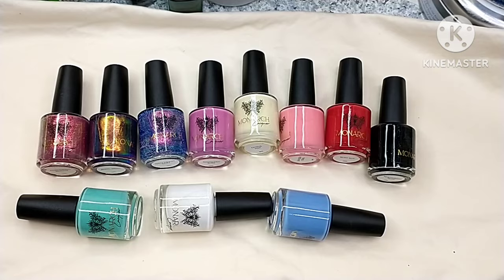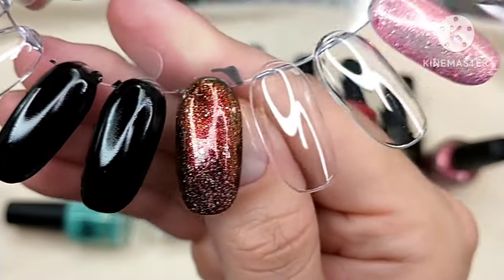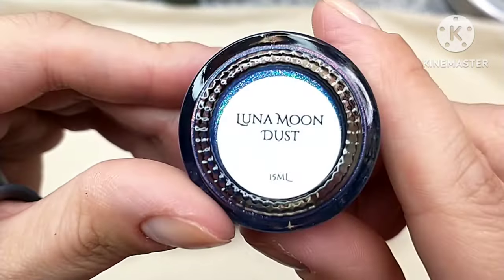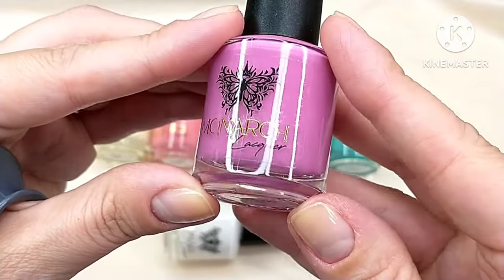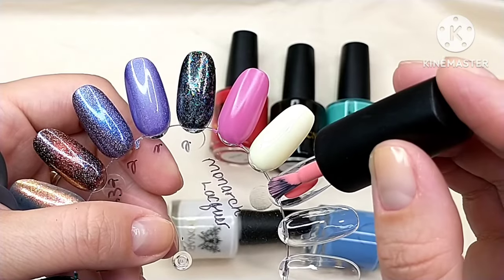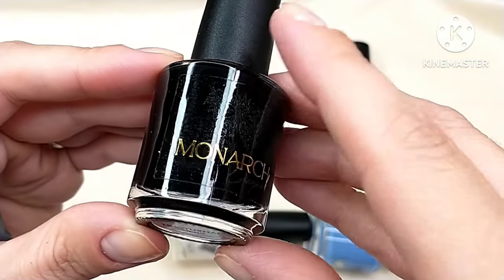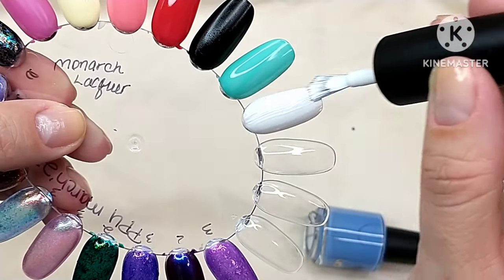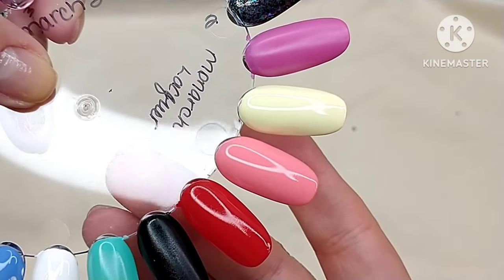Monarch Lacquer Haul!!!!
Hi there
in today's video, I'm Sharing my recent Haul from Monarch Lacquer

New To Monarch? This brand was created by one of the makers of Fair Maiden Polish. She started this brand after they decided to close the chapter of Fair Maiden Polish earlier this year.